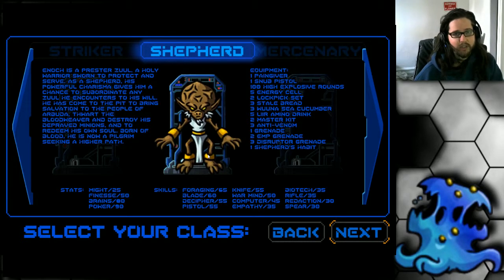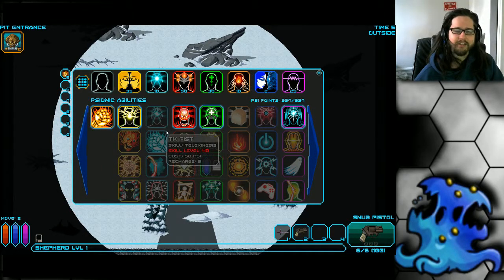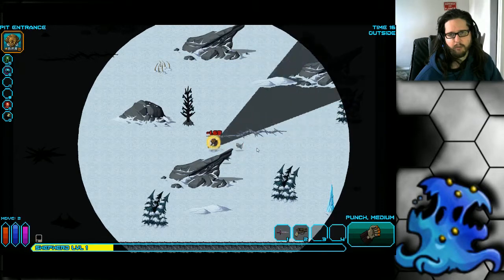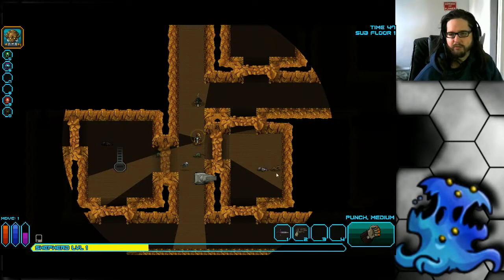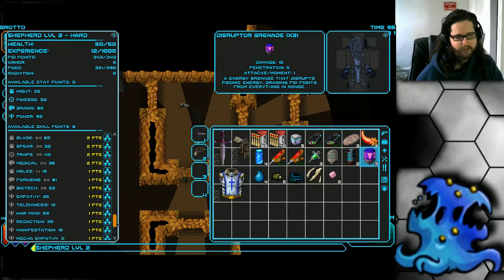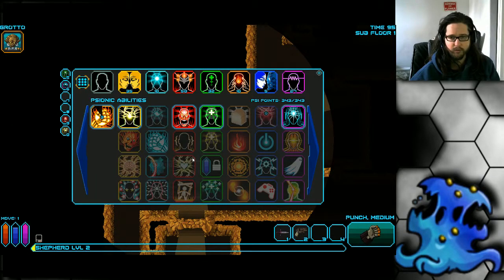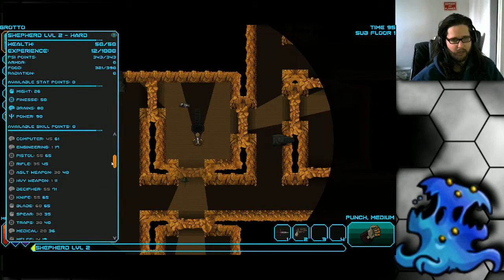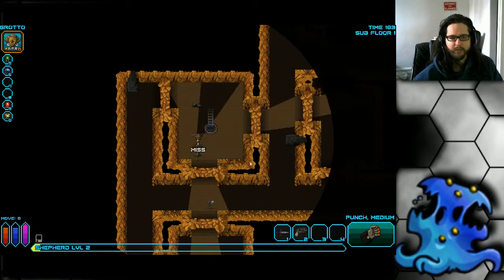Sword of the Stars the Pit - Tips/Tricks/Tutorials - Shepherd Class Tutorial